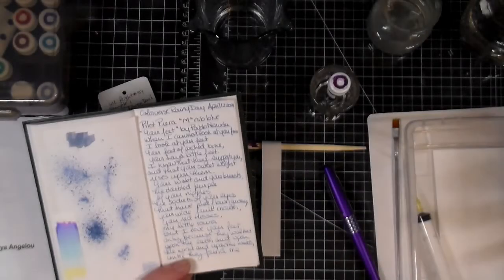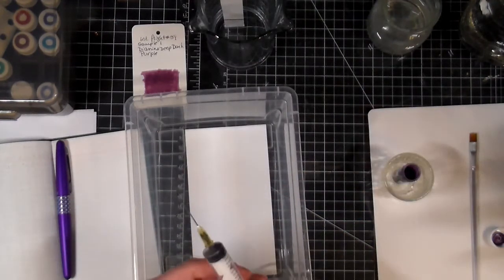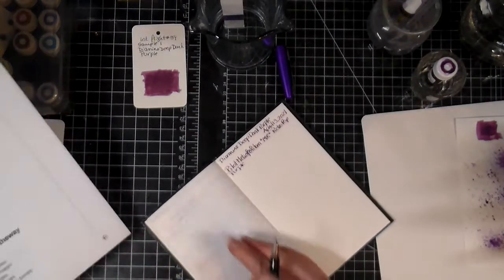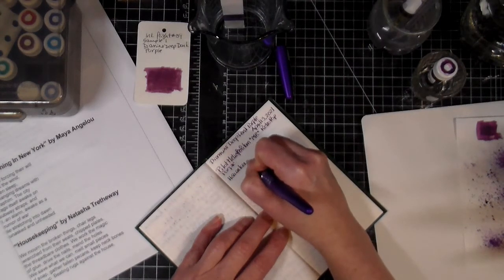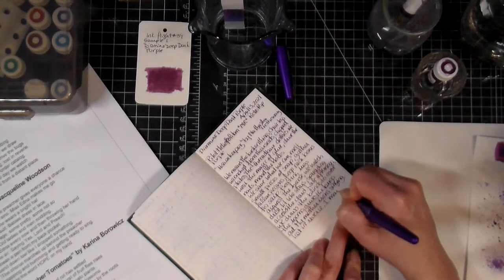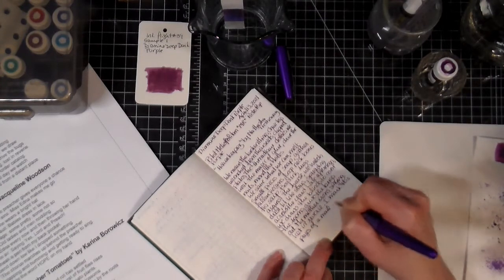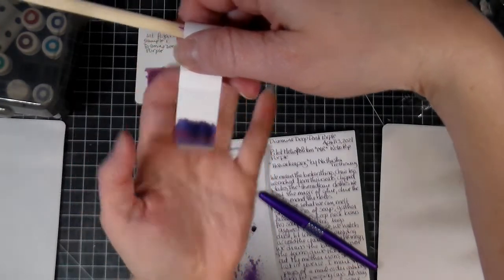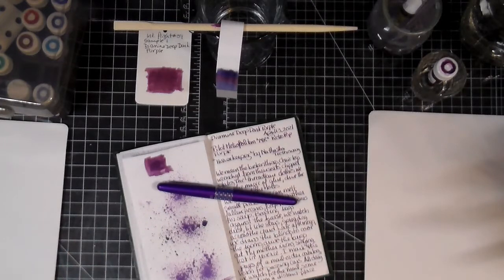Day 13 Diamine Deep Dark Purple 30inks30days April 2021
Today we have an ink that is just AMAZING :)  Well what's not to love it's PURPLE!  It's the Diamine Deep Dark Purple and I used it in my Pilot Metropolitan MR Retropop purple pen.  I think it's just fabulous with it!

Snail mail:
CP 43530 Roxboro DDO
Dollard-des-ormeaux, QC
H8Y 3P4
Canada

summer smile
Soho
Hopeful Freedom
Downpour
Crawdad
Dog and Pony show
Kontinuum
Rural stride
Sleepy Jack